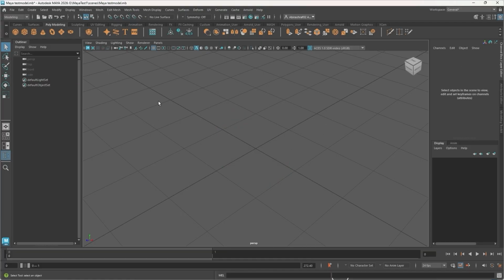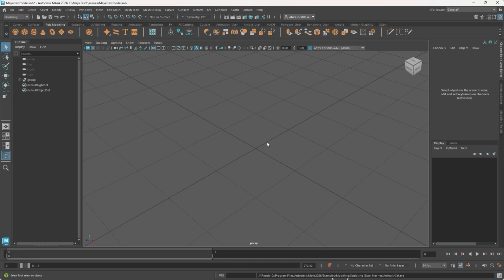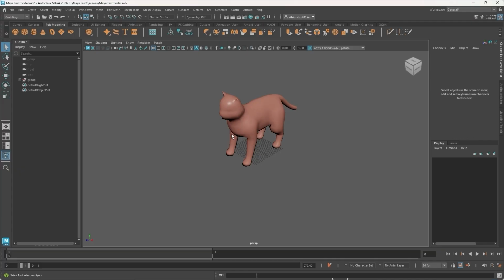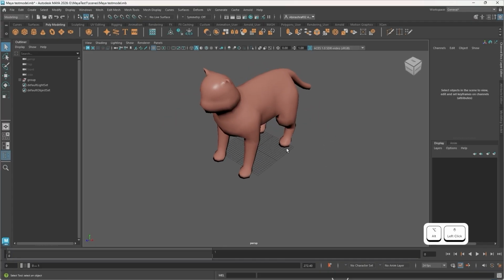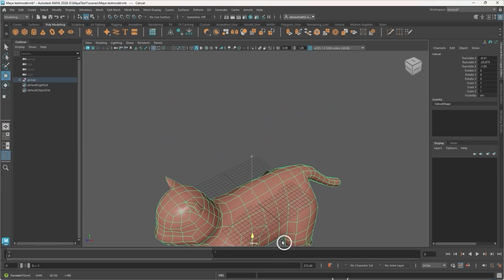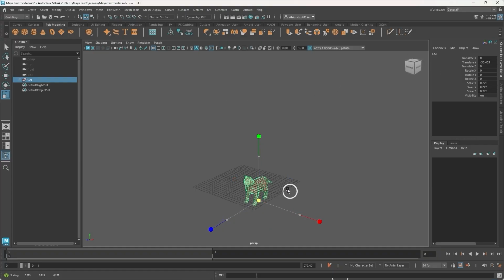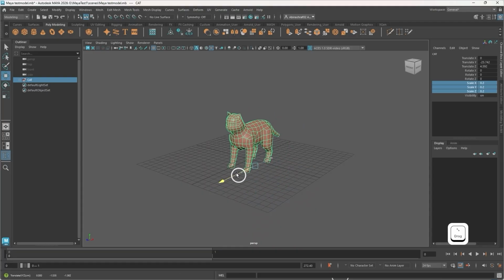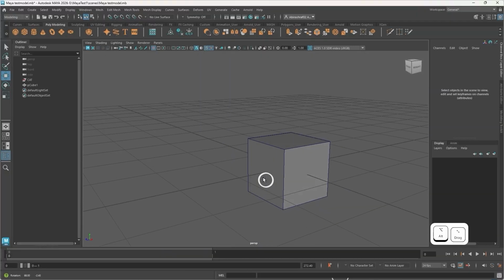Maya Tutorial - Lesson 2: Basic Maya Controls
In Lesson 2, you will be learning how to control basic movements as well as zooming in and out with camera angles. You will also learn to open a content browser within Maya that contains preset existing models to experiment with and use.

Links

Video Sections

00:00 Intro
0:53 Content Browser
2:30 Basic Maya controls

Personals
ABE Studios